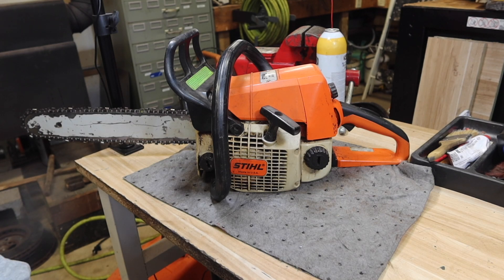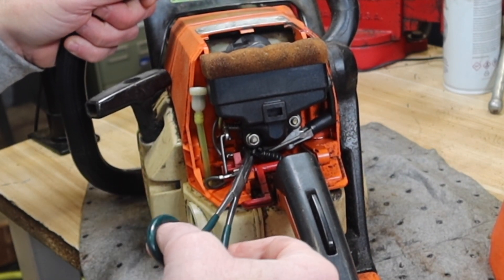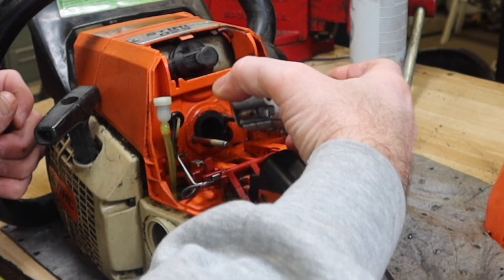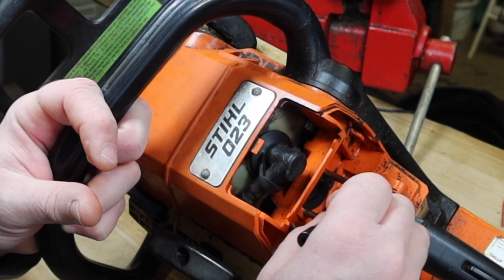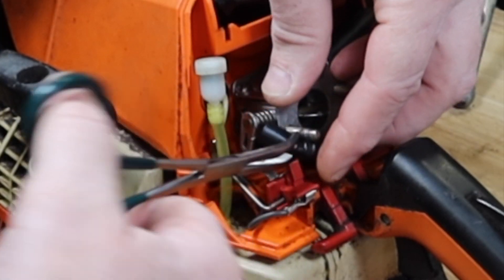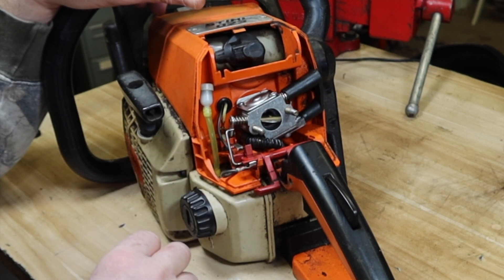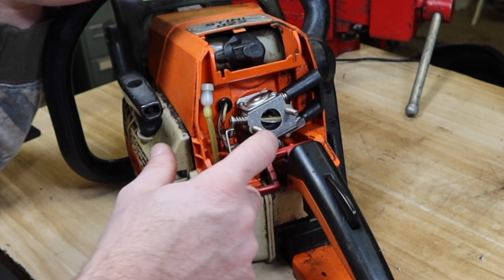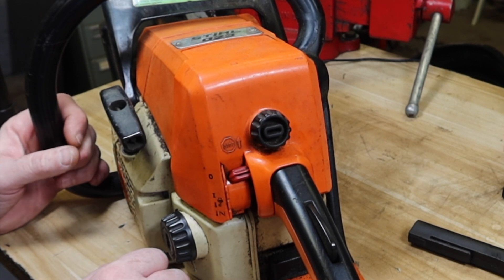Easy Fuel Line Fix for Stihl MS021, 023, and 025 No disassembly required! (almost)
Stihl MS 023 Chainsaw Repair

Hi Everyone! Welcome to the Ray of all Trades

Stihl MS023 chainsaw with a fuel leak. Watch as I demonstrate replacement with a partial teardown to show what it actually involves.

Find all the tools and resources mentioned in the video below!

Dirko red sealant
Vac and pressure tester
HIPA kit

Please follow all proper and recommended safety measures before attempting any project. Ray of all Trades assumes no liability for property damage or injury incurred due to any of the information contained in the video.

Want to send me swag, merchandise, tools I don’t have, or equipment to review?
Send them to:
Ray of all Trades
754 Warrenton Rd Suite 113-131

*Please note that items will not be returned unless postage is provided.

I appreciate every one of you!!  Thanks for hanging out with me - Ray

🔎Related Phrases:

Stihl ms023 Chainsaw Rebuild Guide, How To Port A Chainsaw For Better Performance, Chainsaw Muffler Modification Tutorial, Diagnosing Chainsaw Piston Damage, Repairing Lean Conditions In Chainsaws, DIY Stihl MS023 Engine Restoration, Best Tools For Chainsaw Engine Repairs,